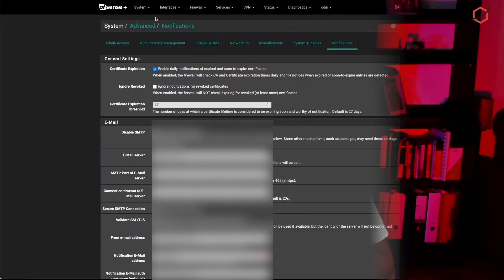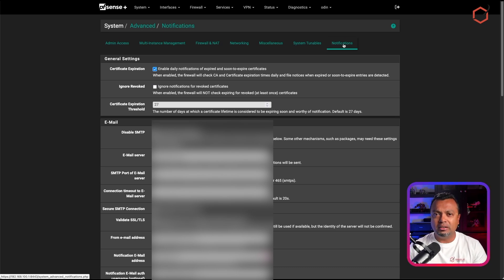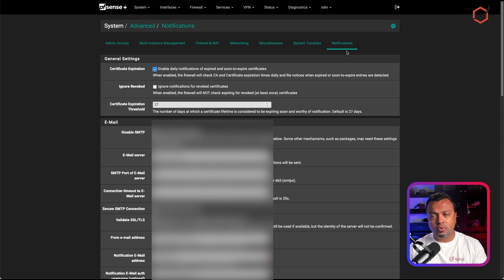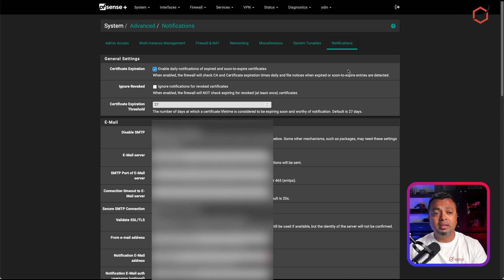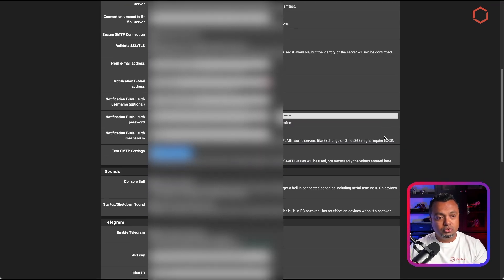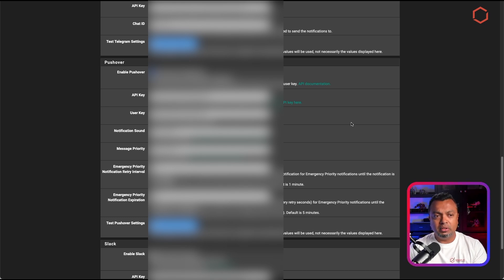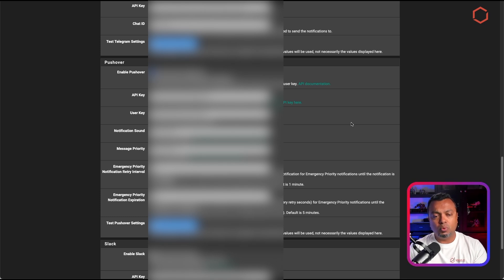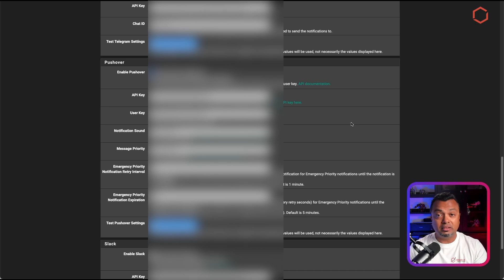Set up monitoring and notifications in pfSense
Did you know that pfSense has a monitoring system, and if something is wrong, it will send you a notification? This can be your "first-line-of-notification" kind of setup for knowing that your pfSense firewall may need your attention.